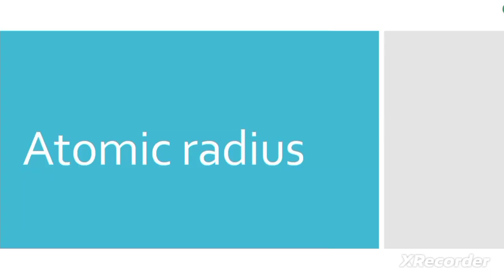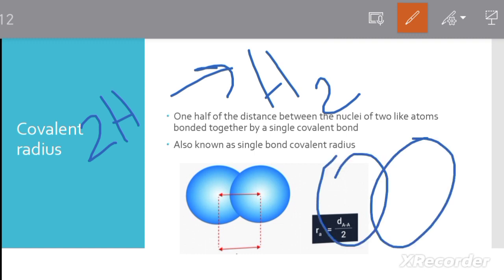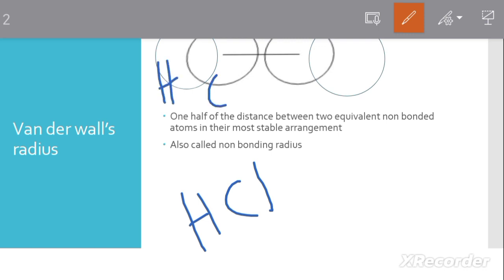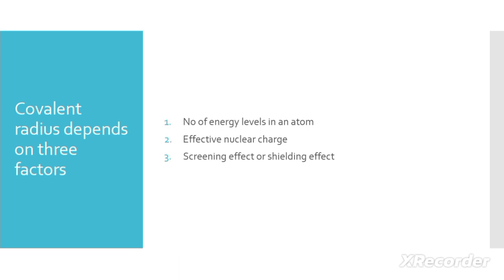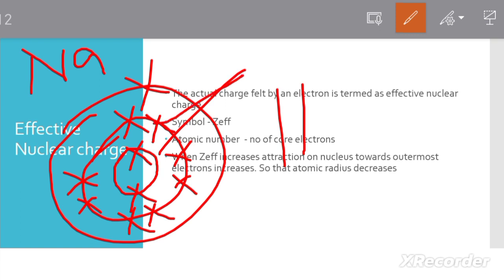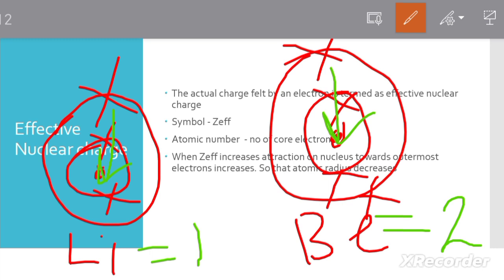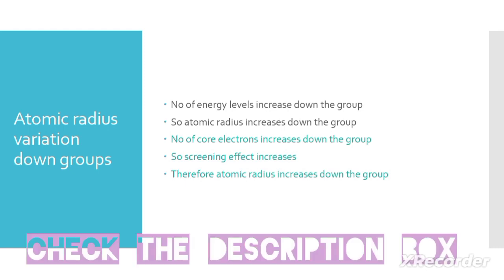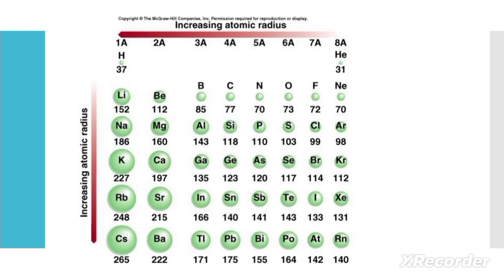Atomic Radius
You can practice questions related to this using Hemachandra Basnayaka sir's පරමාණුක ව්‍ර්හය, ආවර්තිතාව සහ බන්ධන රසායනය book. This lesson is about questions in page 50 - page 52 (From question 1 to question 27)